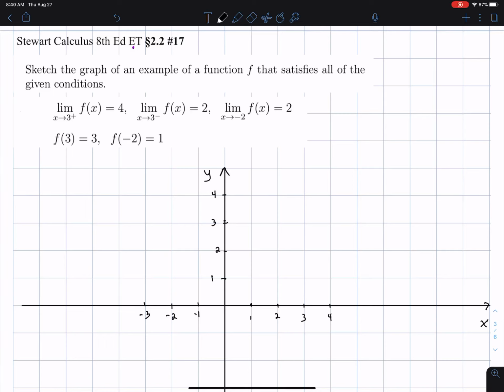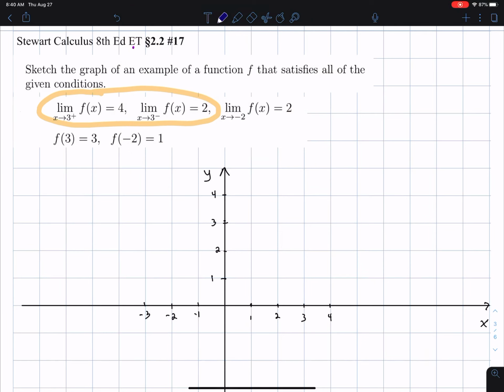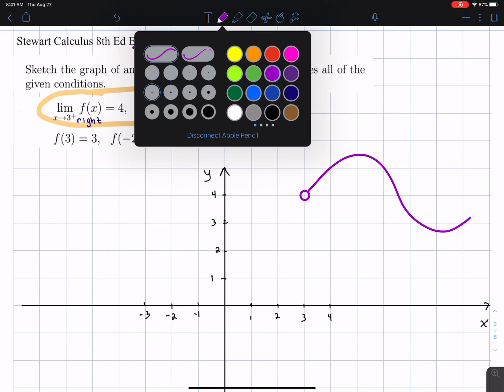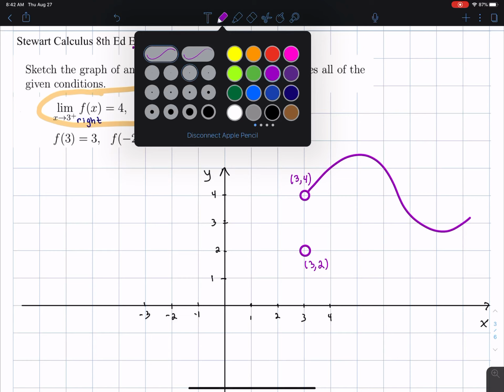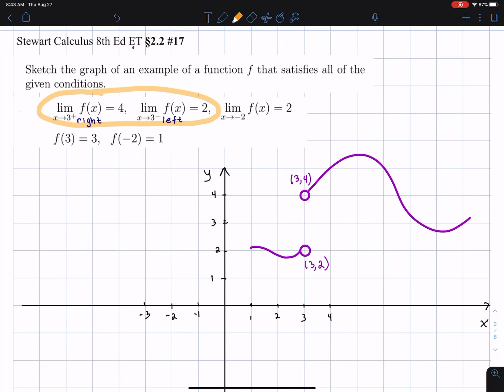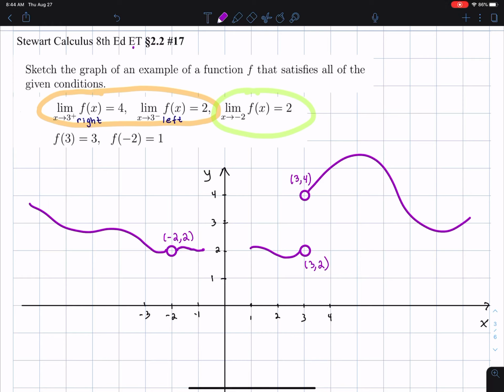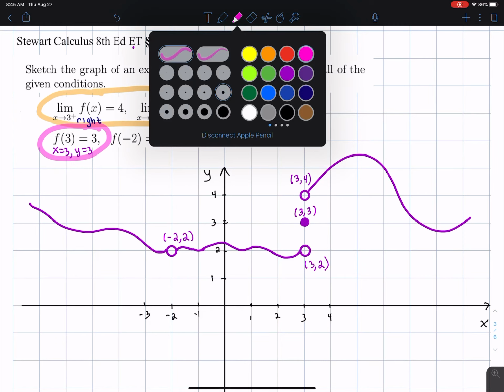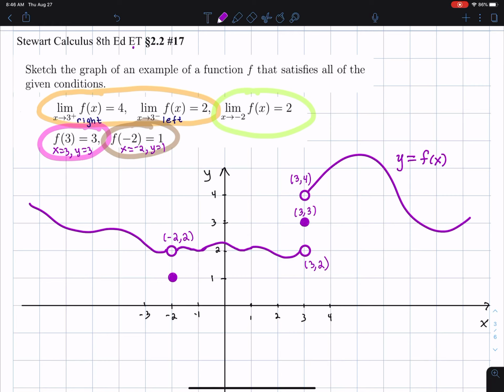Stewart Calculus 8th Ed. ET Section 2.2 #17